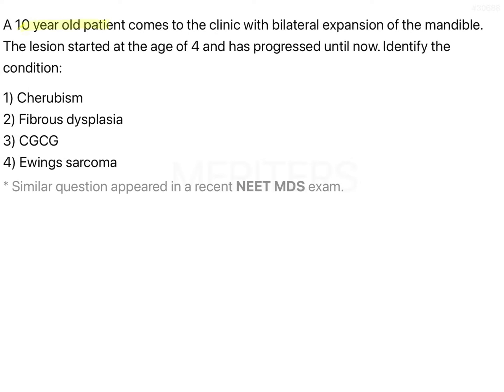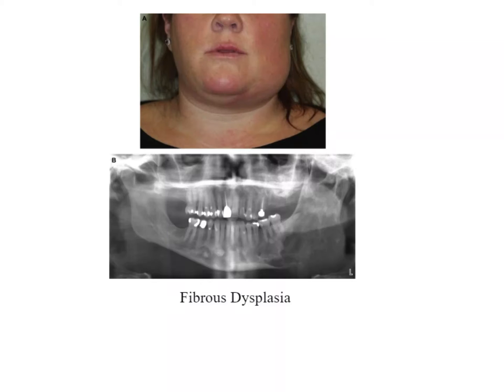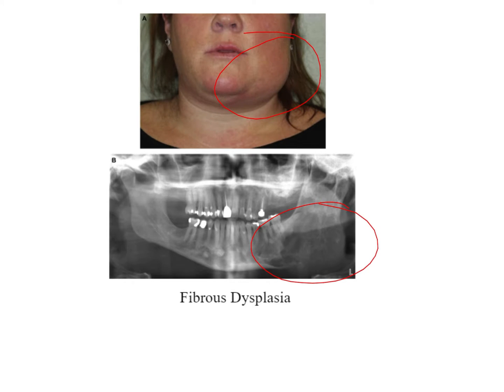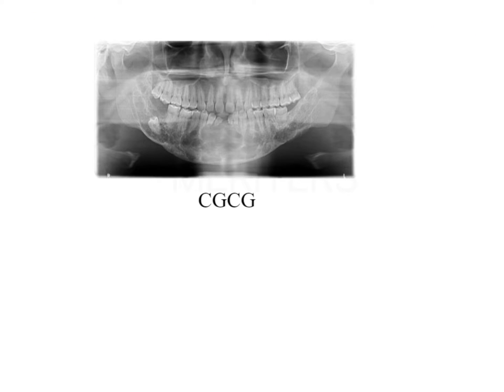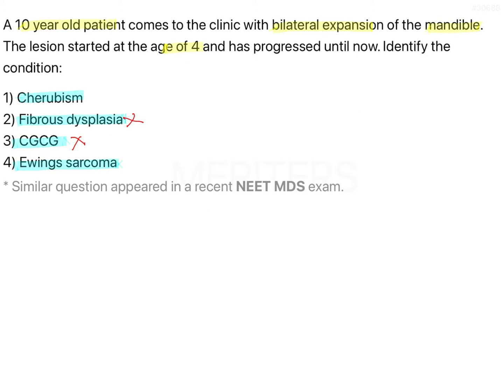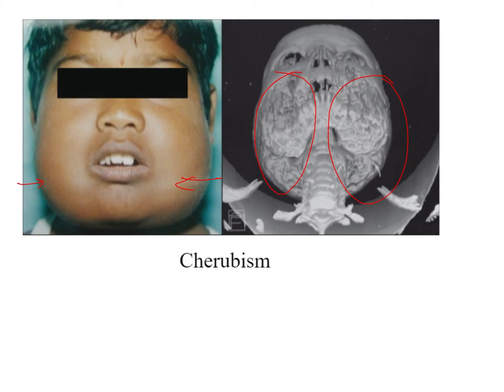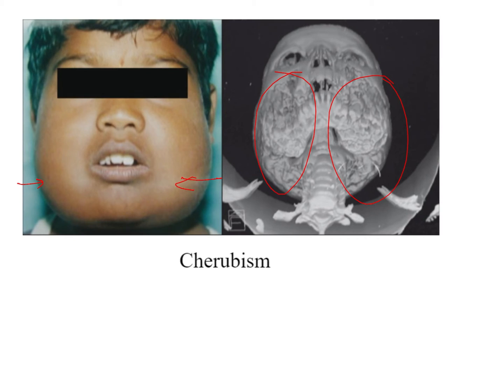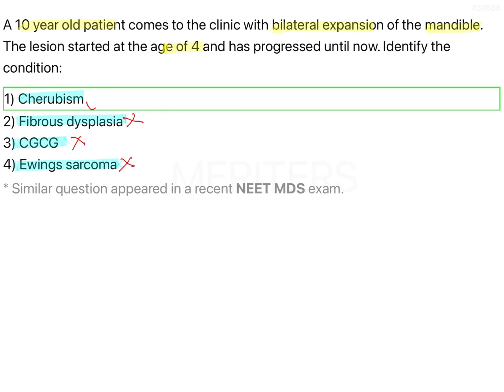NEET MDS | INICET - OPM - Diseases Of Bones & joints | Explanatory Video | MERITERS